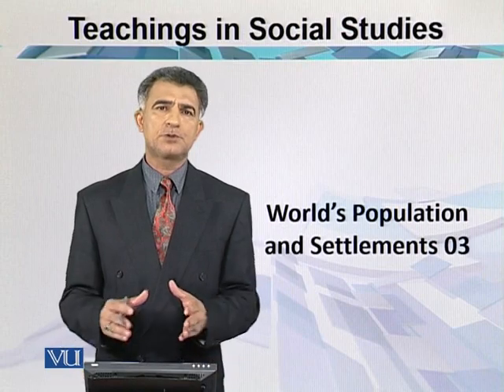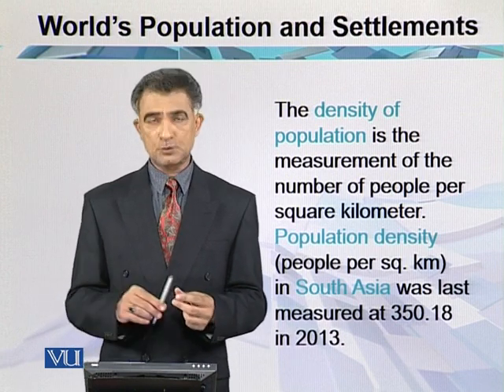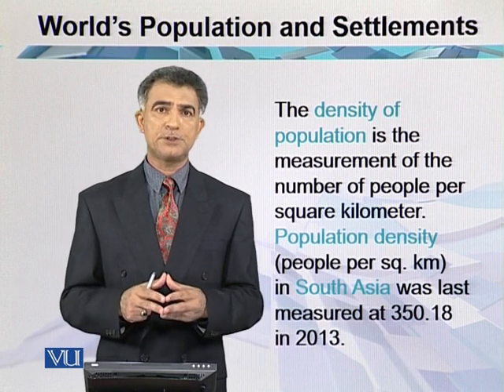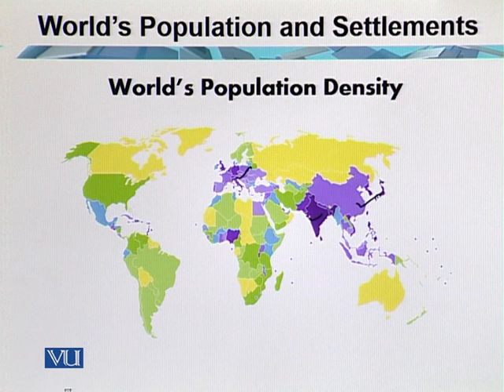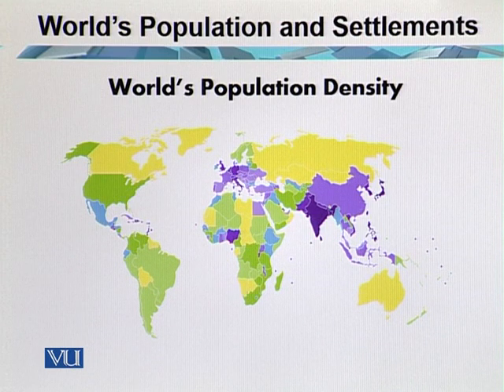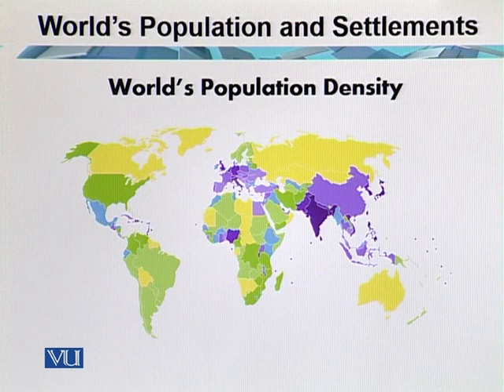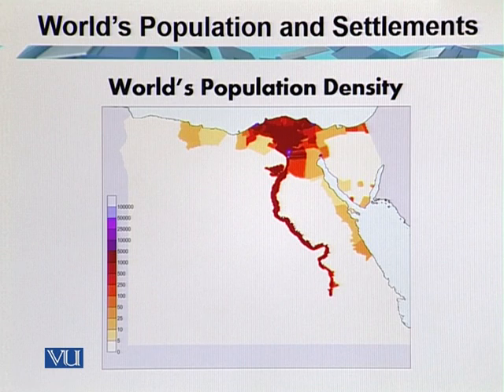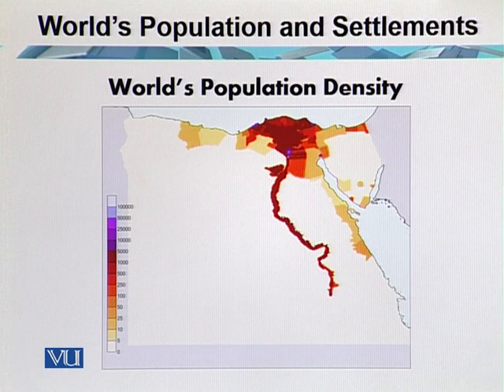Density of the Population | Teaching of Social Studies & Islamiat in Early Years | EDU306_Topic029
Topic029: Density of the Population,
By Dr. Iqtidar Mirza